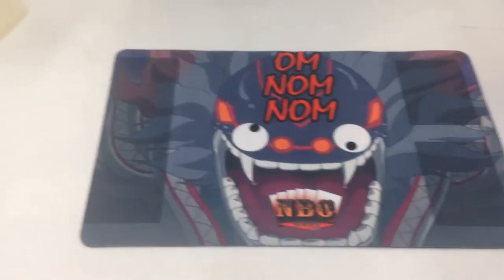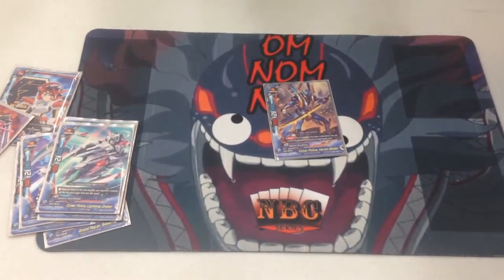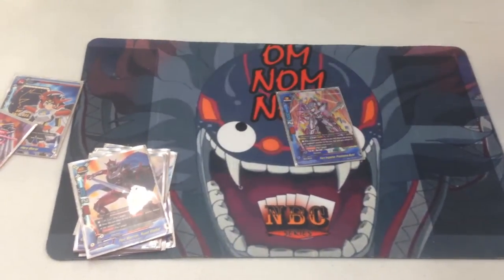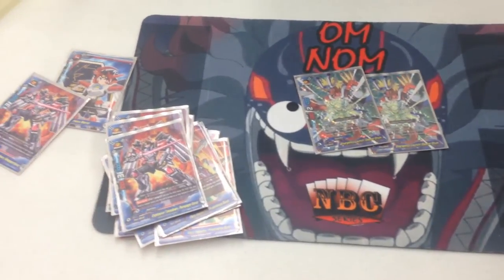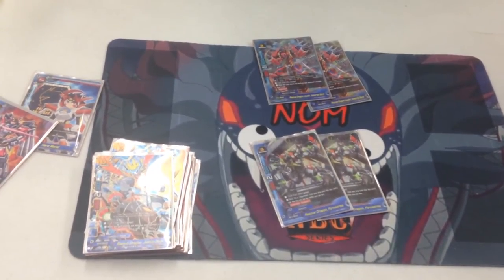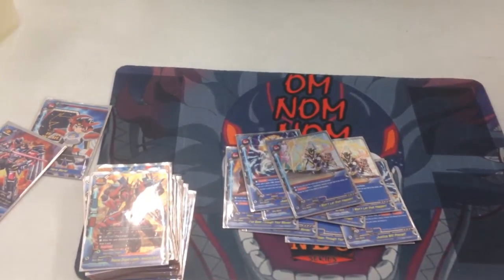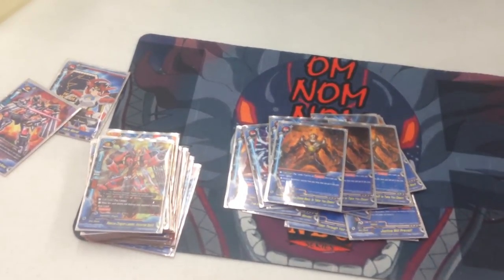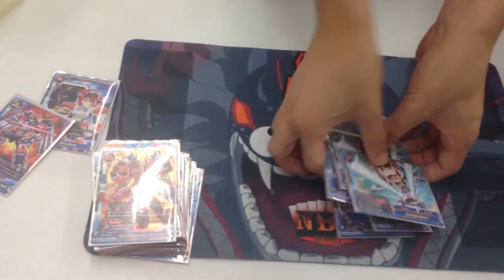FutureCard Buddyfight: SuperHero Deck Profile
Names on Buddyfight Area:

Jalen: TBI_Jalen

Joey:TBI-Joey

Jake: ronpa28

Devlon: TBIDevlon

Kyle:Quiox

Chris: Ikaruga